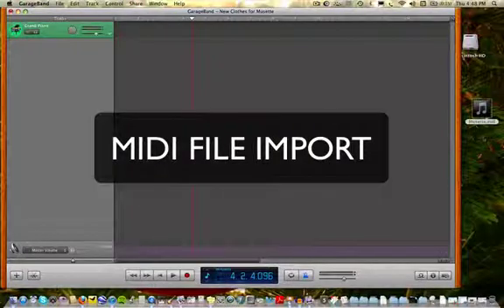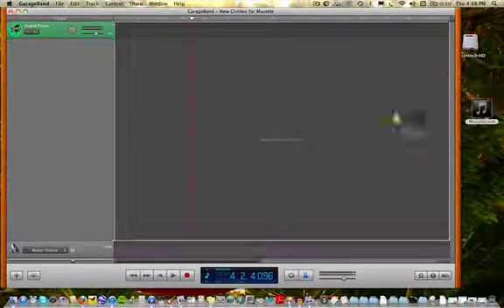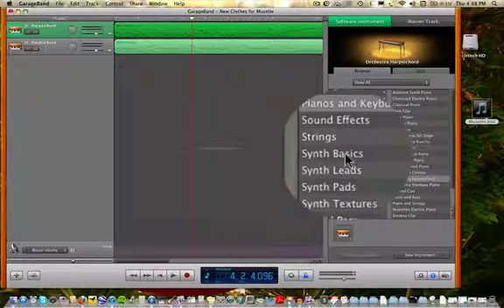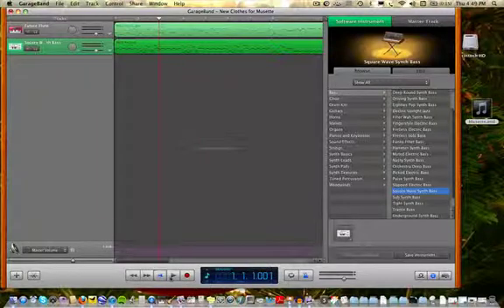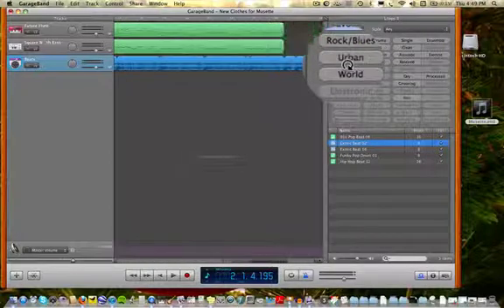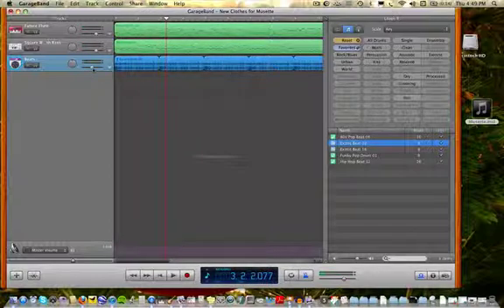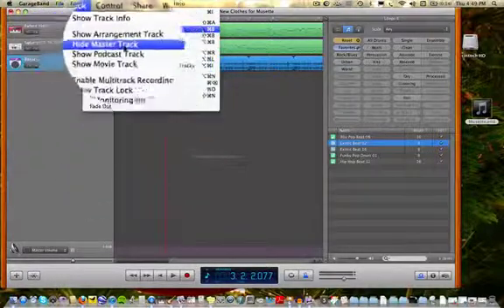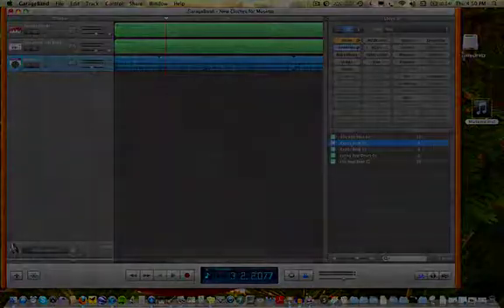Importing and Arranging a MIDI File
Quick explanation of the steps to import, and begin making your own arrangement of, a midi file using GarageBand. While the version of GarageBand shown in the video is outdated, the procedure is essentially the same. Be sure to tell GB what key the MIDI file is in BEFORE importing it so the GB loops key will match that of the midi file.